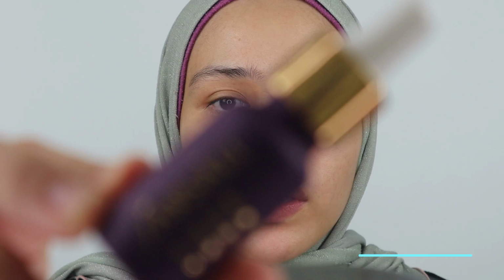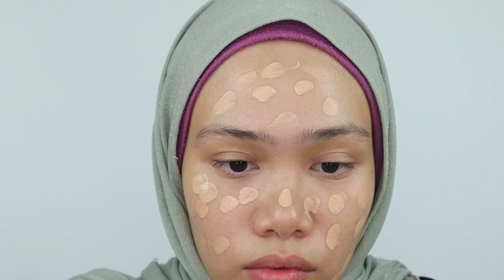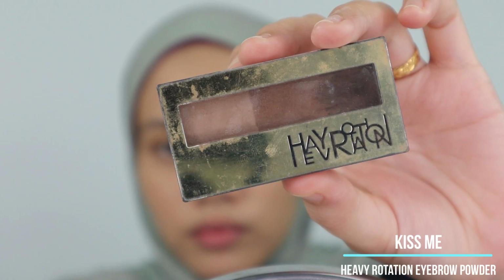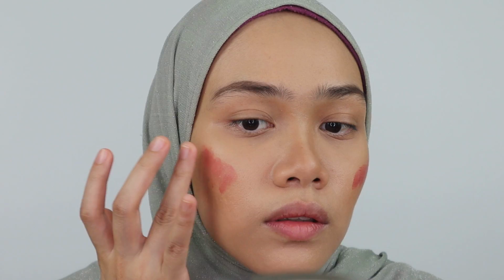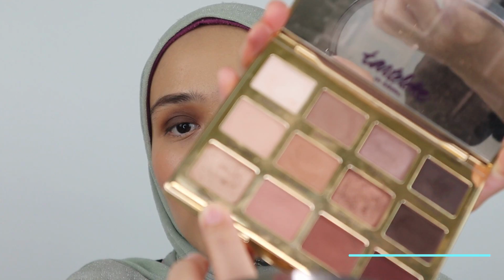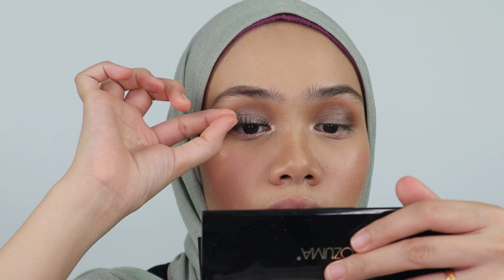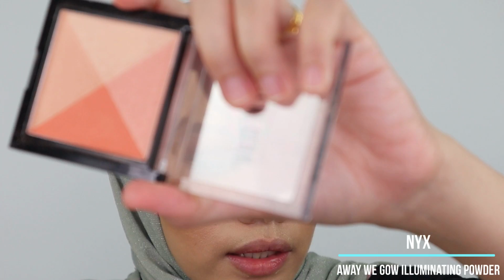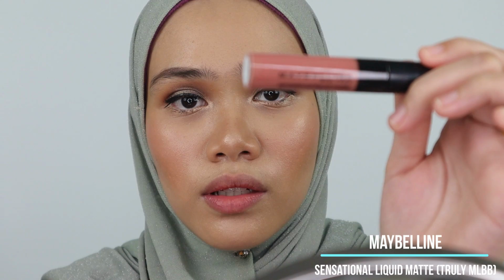RECREATING SYEDEWA SIGNATURE MAKEUP | Inspo makeup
Hi everyone, this video is all about recreating current makeup look by top MUA in Malaysia (Syedewa). Bearing in mind that this is just inspirational makeup. Enjoy ur watching!!
Products used

@farsali Unicorn Essence Antioxidant Primer Serum @lauramercier foundation primer (radiance)
@fentybeauty Pro Filtr Hydrating Longwear Foundation (210)
@cozuma Nude Eye Palette
@tomford shade & illuminate (01)
@maybelline hyper sharp liner
Kiss Me Heavy rotation eyebrow powder
@cozuma Velvety Matte lipcream (Bare creme)
@alhaalfa Loose Powder (02-Glow)
@maybelline Sensational Liquid Matte (Truly MLBB)
@itcosmetics Your Skin But Better CC+ Airbrush Perfecting Powder (medium)
@nyxprofessional Away We Glow Illuminating Powder
@nyxprofessional Shading & Contour Pro Palette
@tarte Tartelette in Bloom Clay
@ferra_rossa Pearluxe Eyeshadow (tiramisu)
@essence Get Big Lashes Volume Boost mascara
@artisanpro lashes (3231)